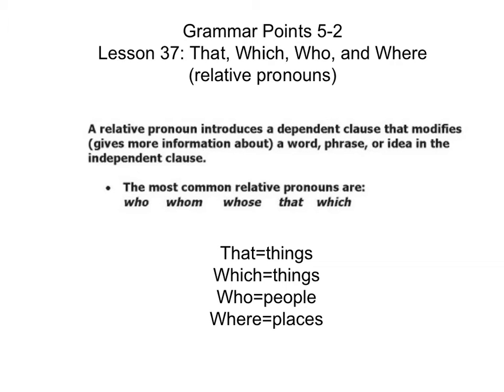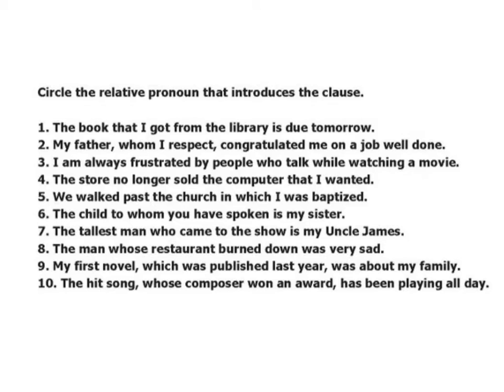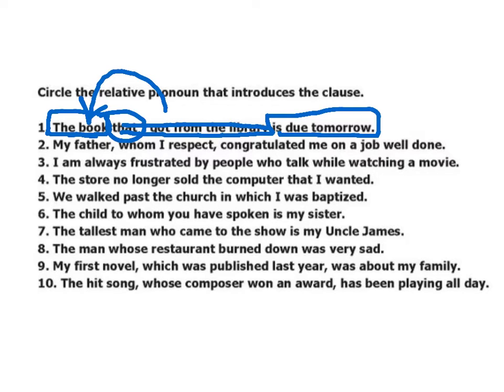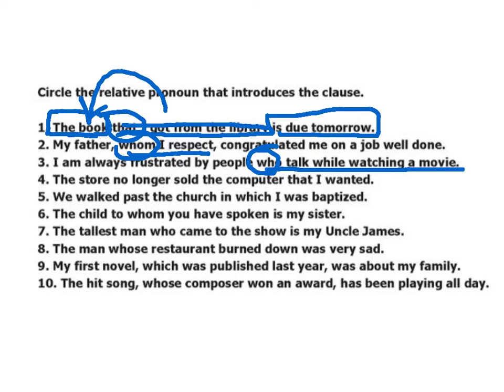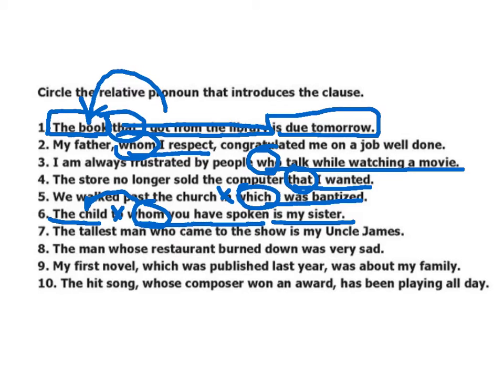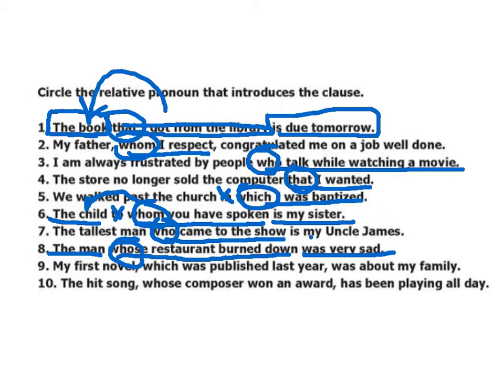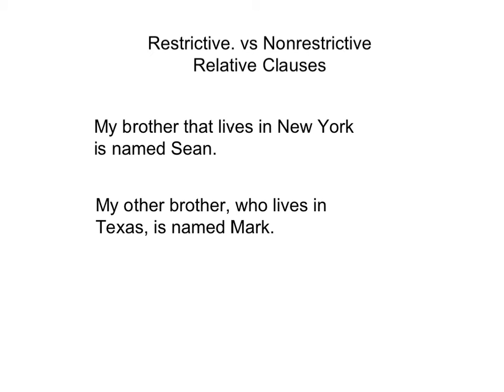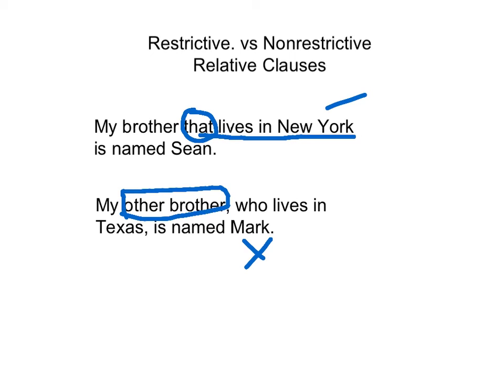Grammar Points 5-2 Lesson 37